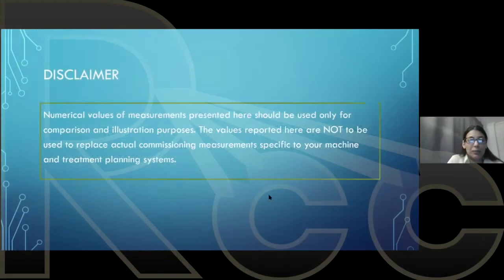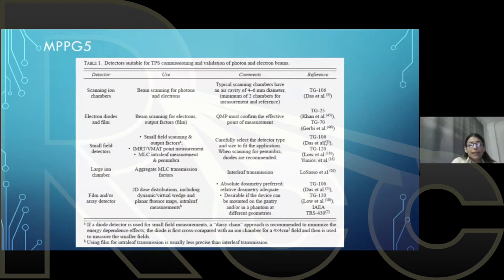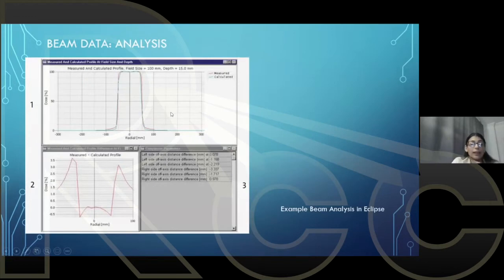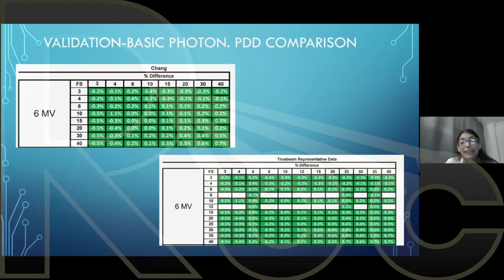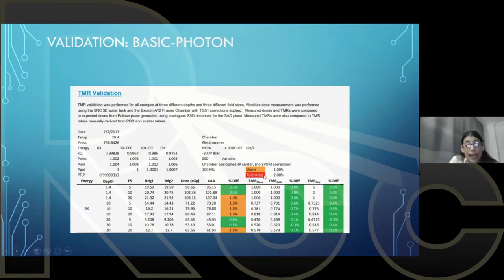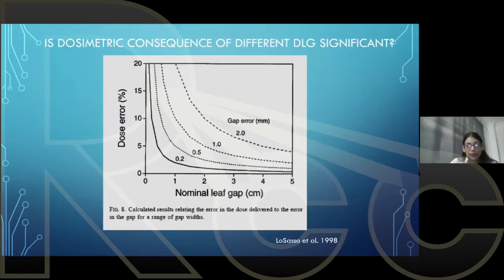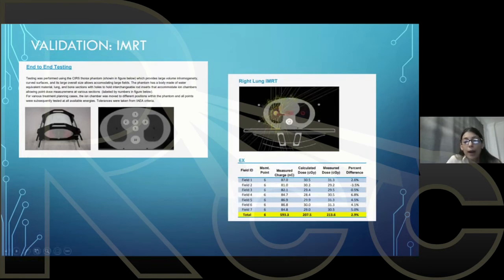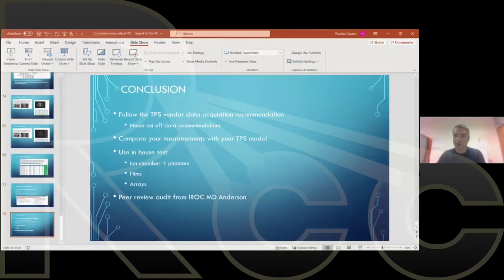IMRT 2.0 | Physics Session 7 | Commissioning Critical #2: How to input the beam model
Dr. Paulina Galavis discusses how to input the beam model in Physics Session Seven of Rayos Contra Cancer's IMRT 2.0 Curriculum.